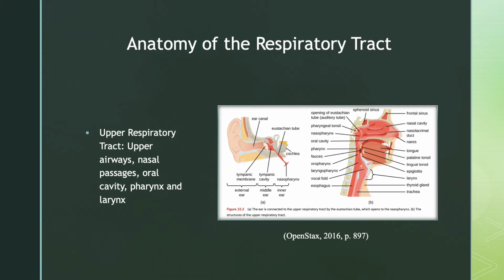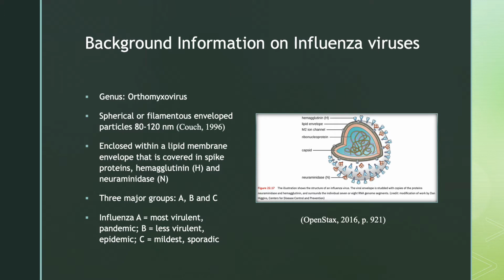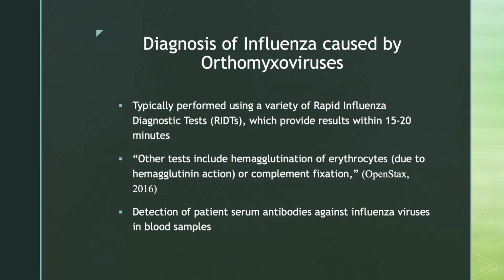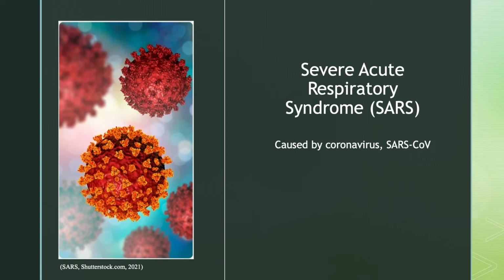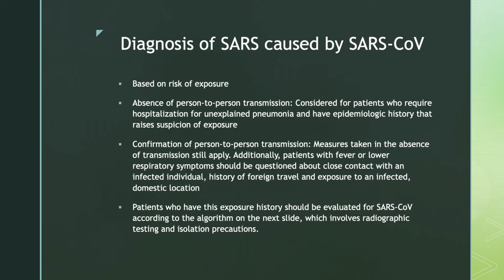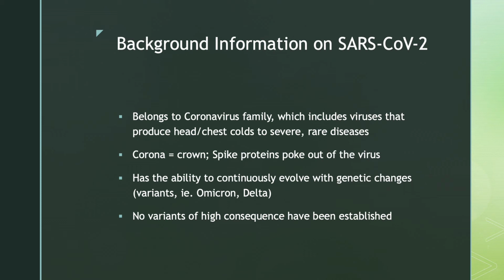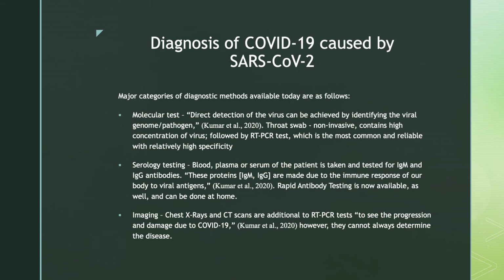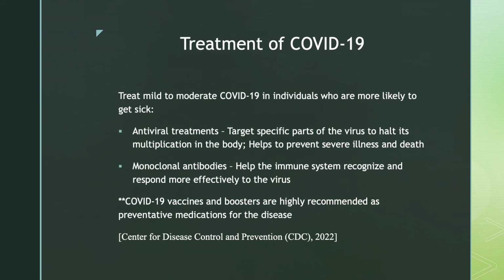Microbial Diseases Presentation: Respiratory Diseases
Influenza, SARS and COVID-19